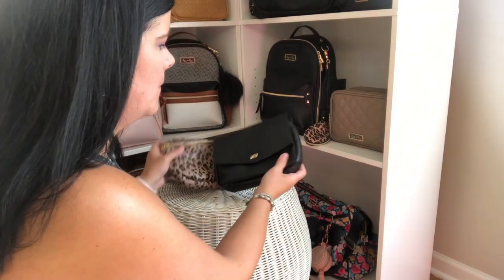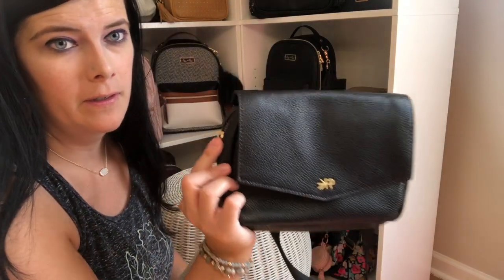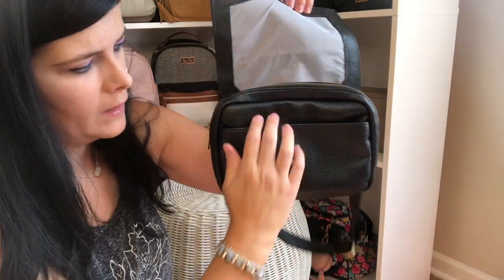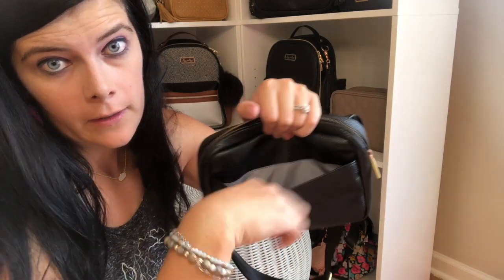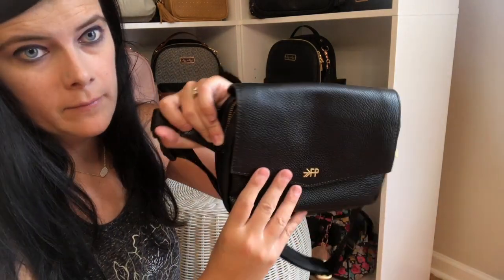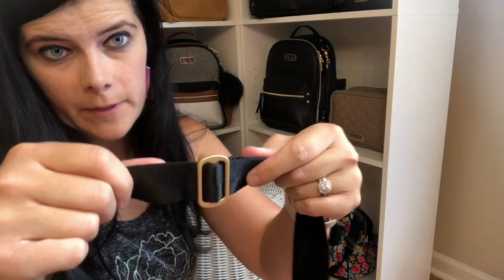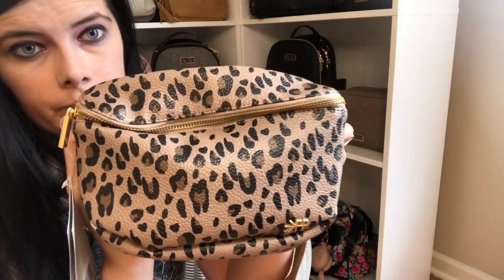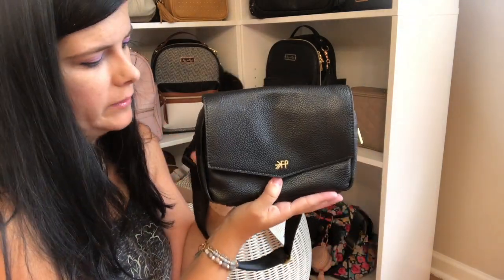Freshly Picked Comparison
Today I am comparing two Freshly Picked Bags.

Bags Shown:
Freshly Picked Leopard Play Pack: